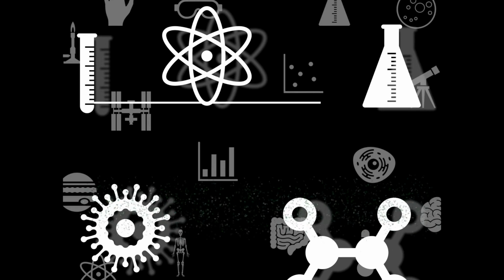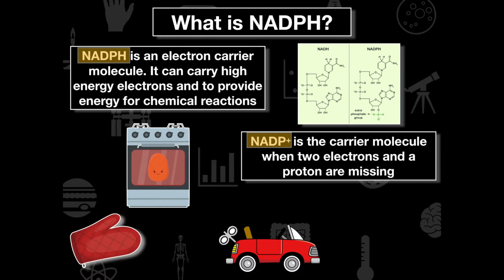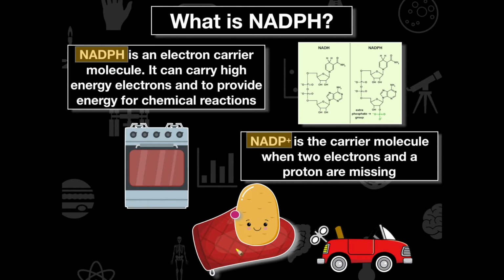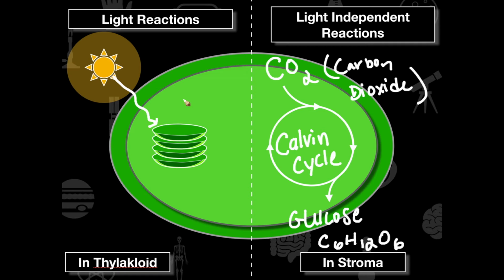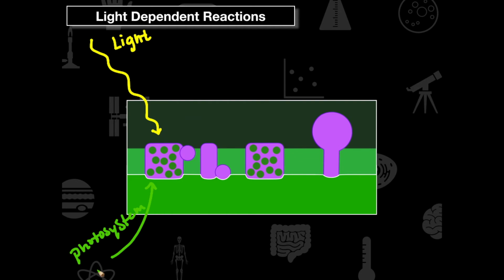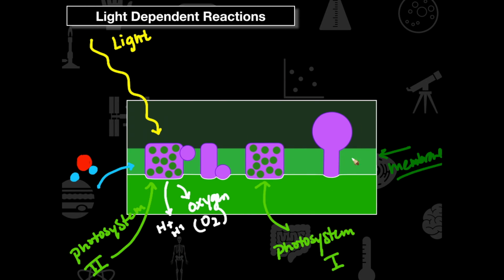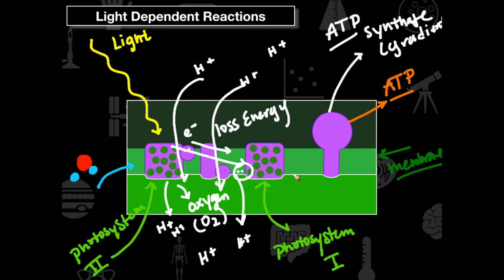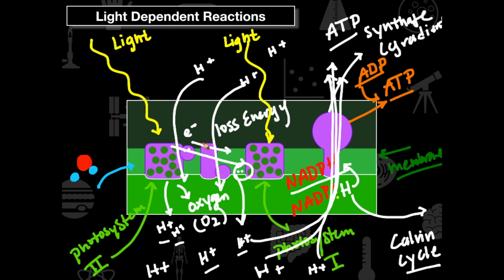Light Dependent Reactions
Educational Video on Light Dependent Reactions